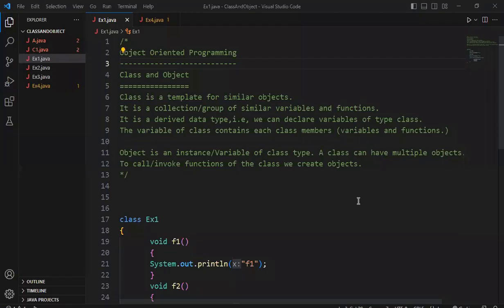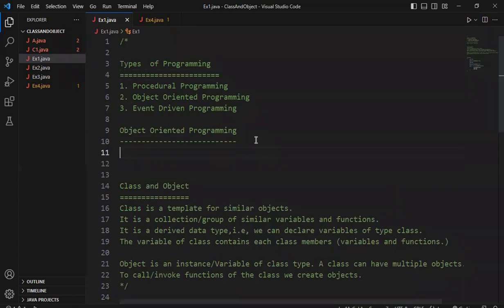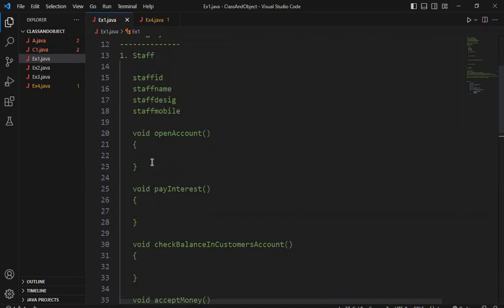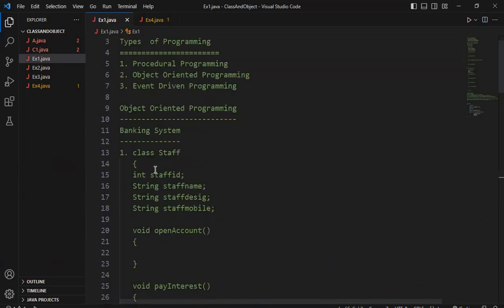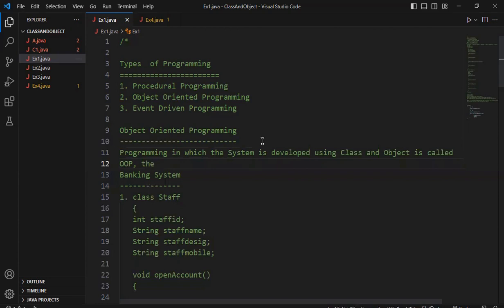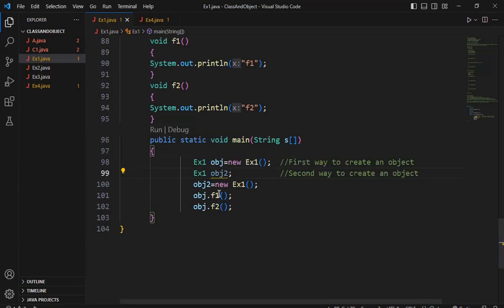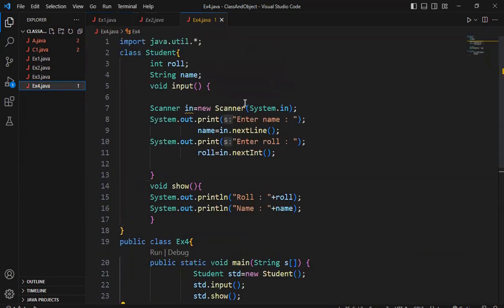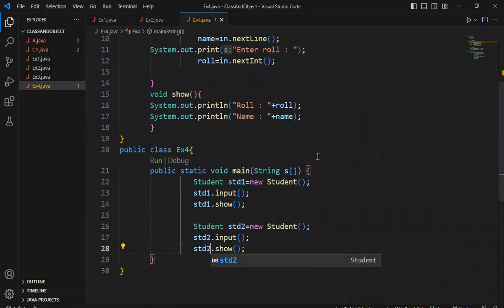Java Class and Object | Object Oriented Programming in Java | Types of Programming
Types  of Programming
1. Procedural Programming c, Pascal
2. Object Oriented Programming
3. Event Driven Programming

Programming in which the System is developed using Class and Object is called
OOP, the system developed using OOP is called OOPS

Banking System
1. class Staff
   int staffid;
   String staffname;
   String staffdesig;
   String staffmobile;

2. class Customers{

   accountNumber
   Name
   Address
   TypeofAccount

3. Accounts

Class is a template for similar objects.
It is a collection/group of similar variables and functions.
It is a derived data type,i.e, we can declare variables of type class.
The variable of class contains each class members (variables and functions.)

Object is an instance/Variable of class type. A class can have multiple objects.
To call/invoke functions of the class we create objects.